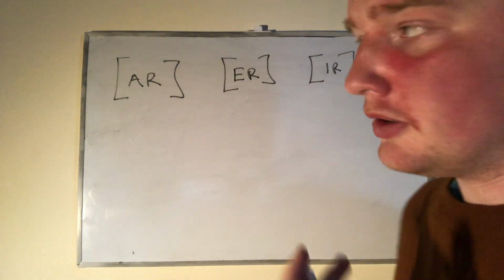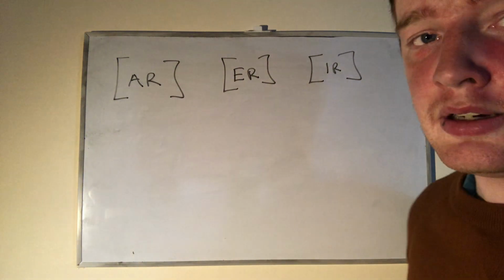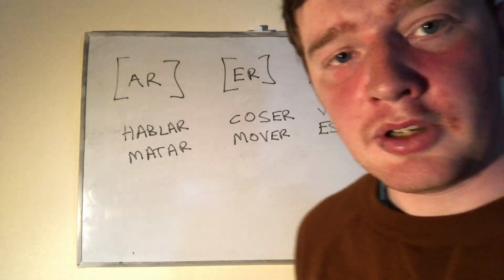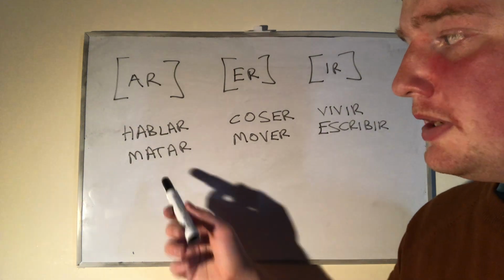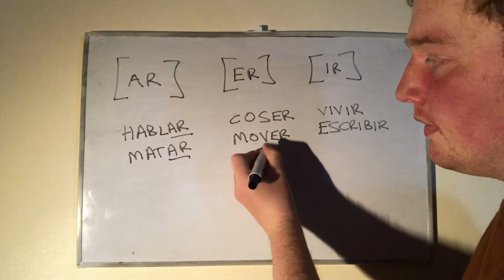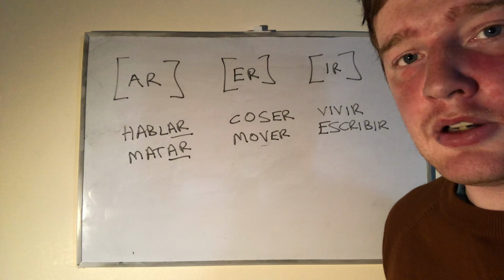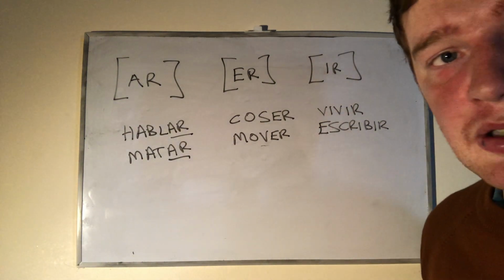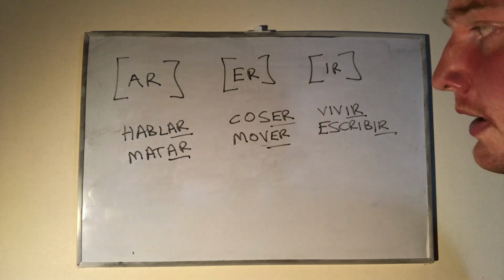Spanish Infinitive Verb Forms [AR], [IR], [ER]